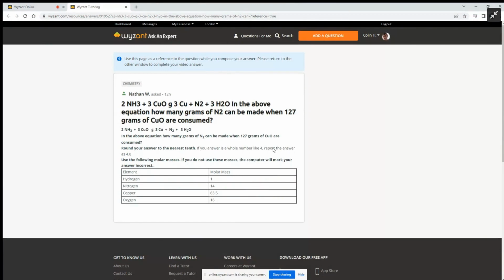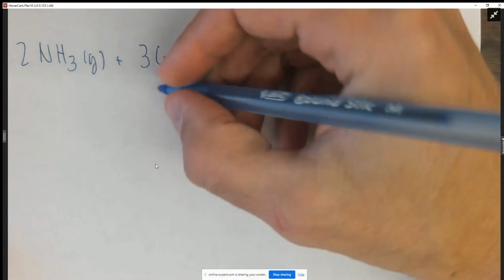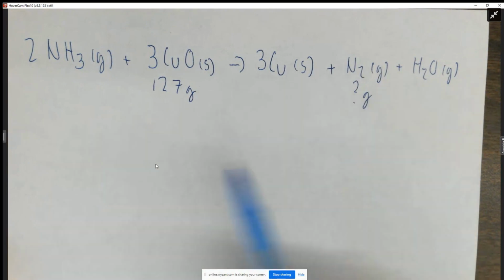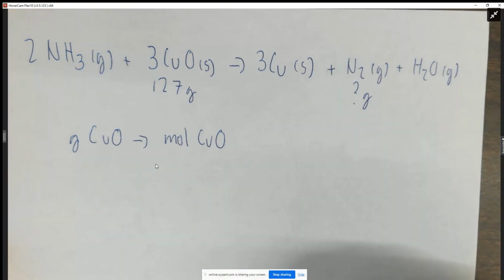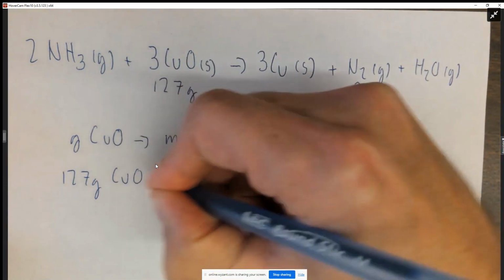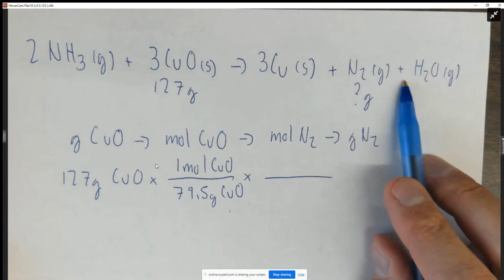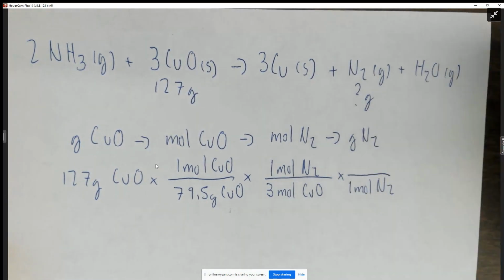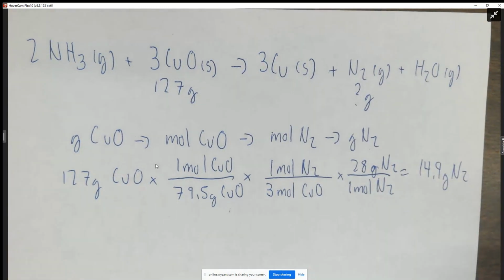Stoichiometry Problem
Question: 2 NH3   +  3 CuO   g  3 Cu   +   N2   +   3 H2O  In the above equation how many grams of  N2 can be made when 127 grams of CuO are consumed?
2 NH3  +  3 CuO   g  3 Cu  +  N2  +   3 H2OIn the above equation how many grams of N2 can be made when 127 grams of CuO are consumed?Round your answer to the nearest tenth. If you answer is a whole number like 4, report the answer as 4.0Use the following molar masses. If you do not use these masses, the computer will mark your answer incorrect.:

Element
Molar Mass

Hydrogen
1

Nitrogen
14

Copper
63.5

Oxygen
16

Answered By:

Colin H.
Understand Chemistry Now - College Chemistry Teacher